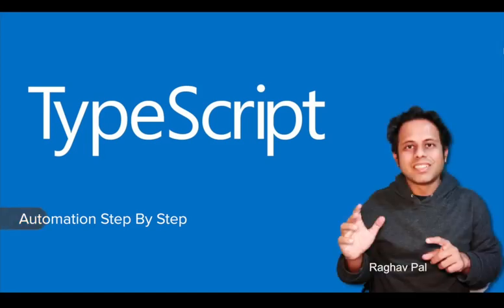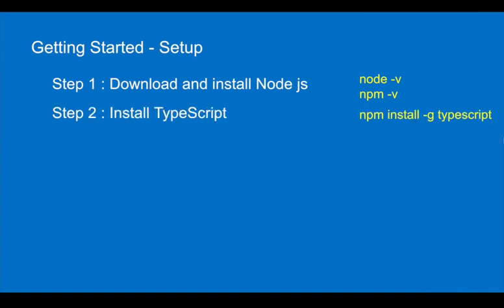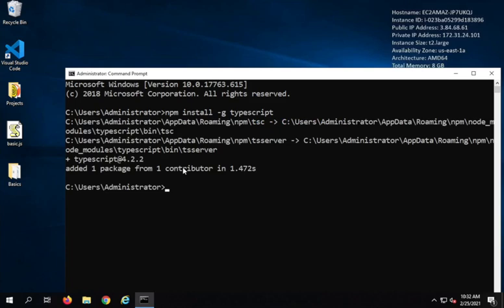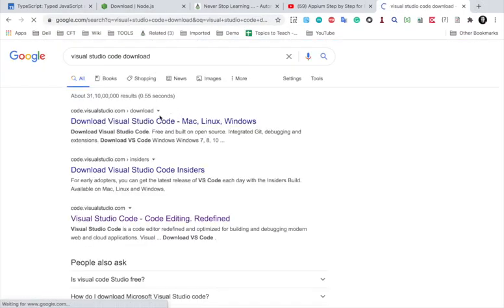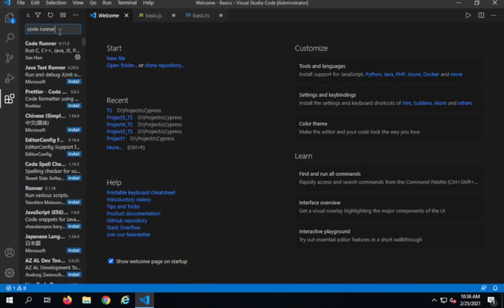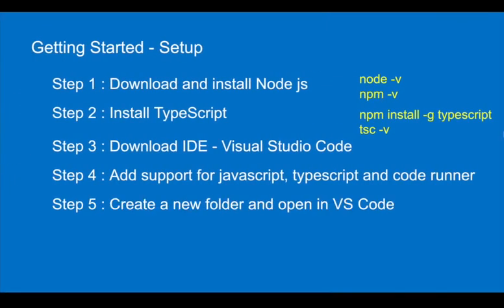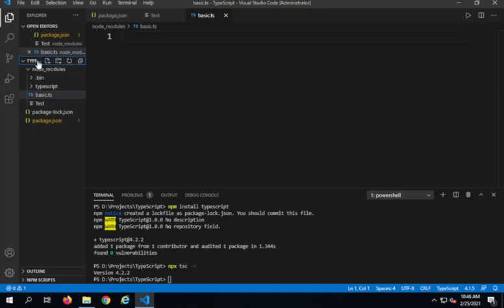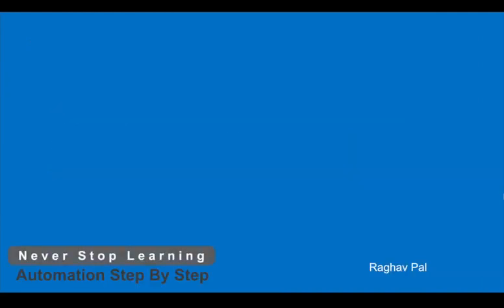TypeScript Beginner Tutorial 2 | Project Setup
Getting Started - Setup
Step 1 : Download and install Node js
node -v
npm -v
Step 2 : Install TypeScript
npm install -g typescript
tsc -v
Step 3 : Download IDE - Visual Studio Code
Step 4 : Add support for javascript, typescript and code runner
Step 5 : Create a new folder and open in VS Code
Step 6 : Create javascript (.js) and (.ts) files

To add TypeScript in a local folder
node -v
npm -v
Step 2 : Download IDE - Visual Studio Code
Step 3 : Create a new folder and open in VS Code
Step 4 : Open VS Code Terminal and run commands
npm init -y
npm install typescript
Step 5 : Check typescript is installed      npx tsc -v

Raghav